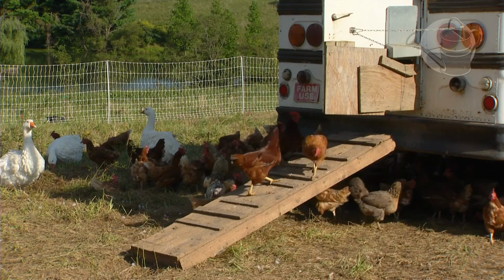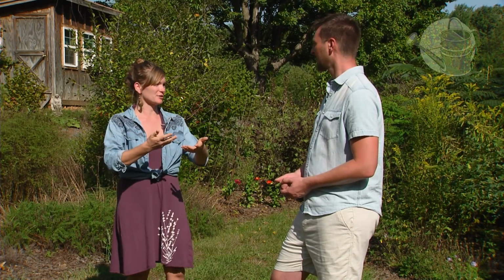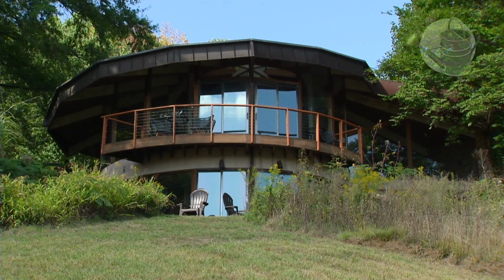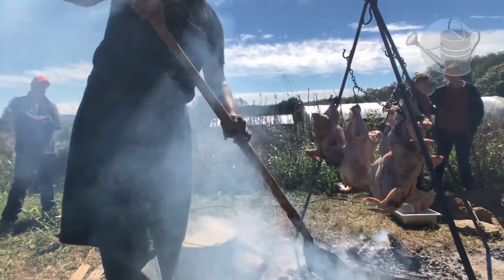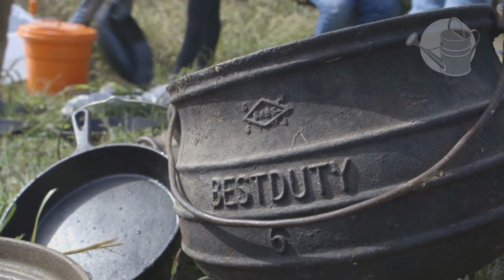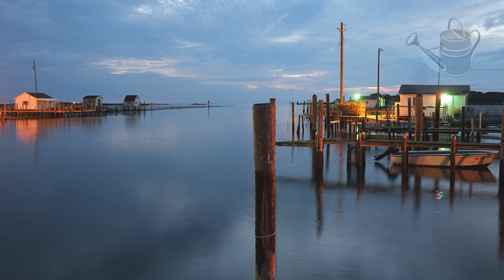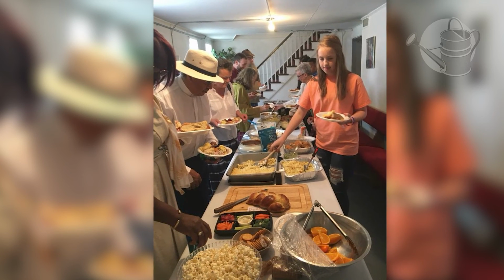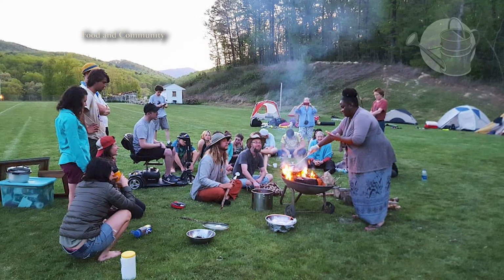Growing Environmentally Friendly Food & Community at Farfields Farm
Pat McCafferty learns about the mission of Farfields Farm, a regenerative agriculture endeavor in Afton, Virginia, from Kelly Walsh. He also talks with Lilia Fuquen about the Virginia Humanities program Food and Community, which explores food and food practices in communities throughout the commonwealth.

Virginia Home Grown features interviews with experts and enthusiasts from around Virginia exploring gardening and growing tips for the Region.